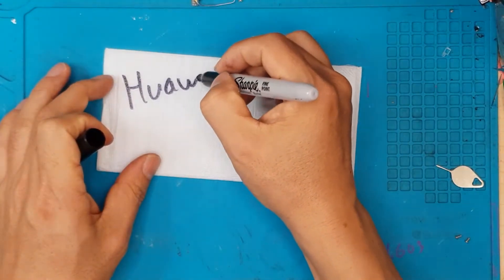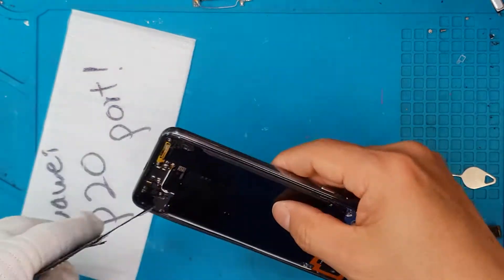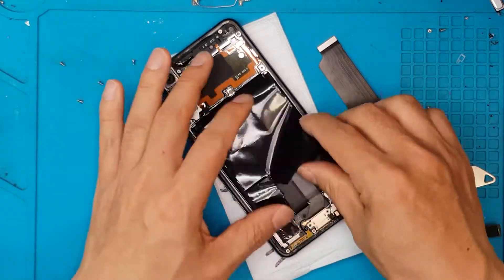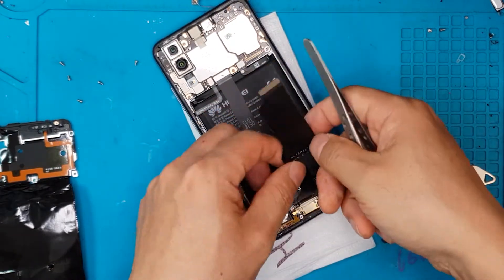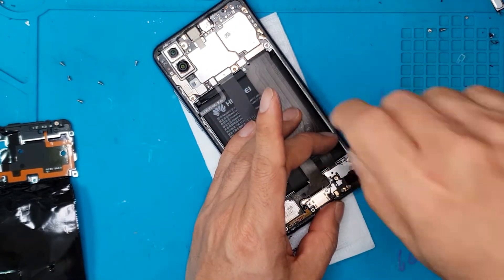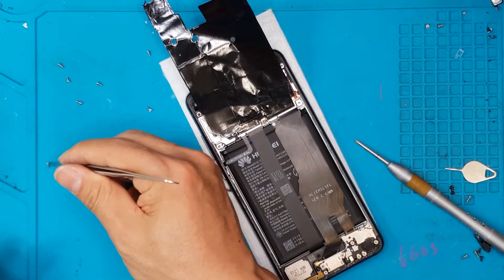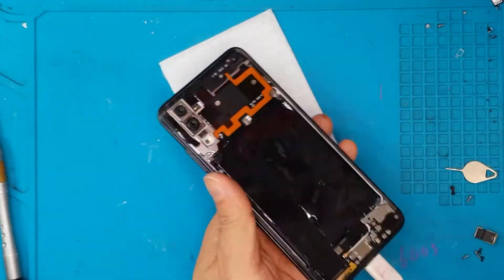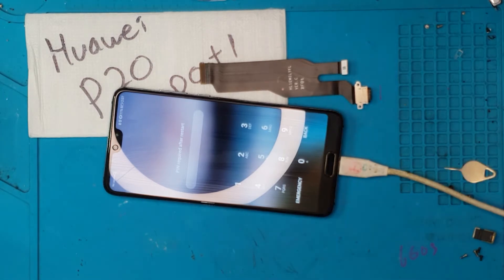Why is my Huawei P20 not charging? (Charging Port Replacement) | Sydney CBD Repair Centre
If you're asking, why is my Huawei P20 not charging? Is the battery broken? Is my screen broken? Well, you just might need a Huawei P20 charging port replacement. Swap your broken type-c port to continue using your charger with peace of mind. Did you know that if you use a broken charging port for your Huawei P20, you might end up ruining your smartphone because the flow of power to your battery is now compromised?

Don't risk it, my friend. Get a Huawei P20 charging port replacement right now!

We do HuaweiP20 Huawei P20 ChargingPort Replacement in SydneyCBDRepairCentre!

We offer professional, guaranteed, and same day charging port replacement on Huawei P20.